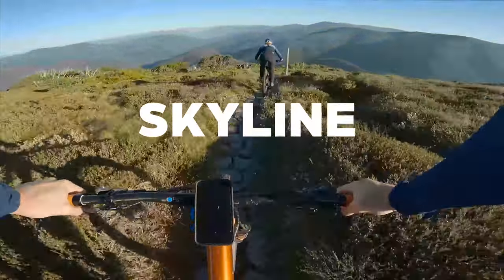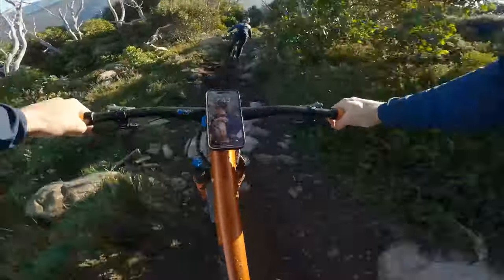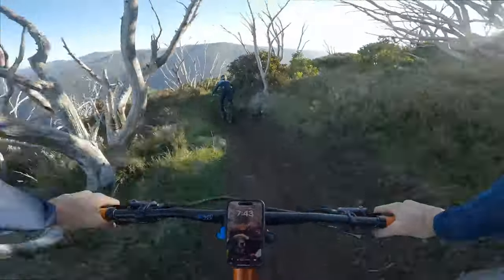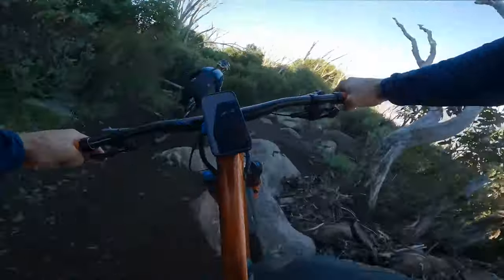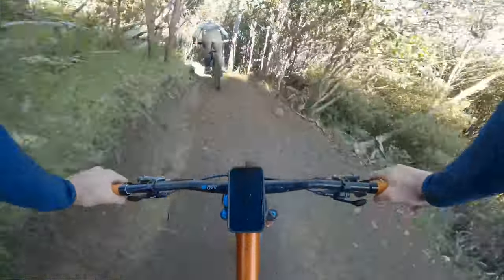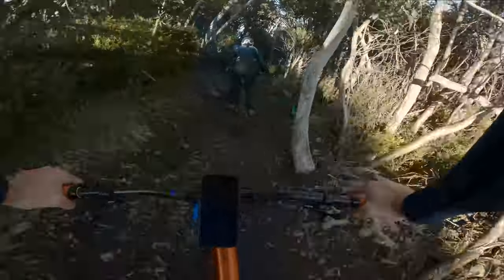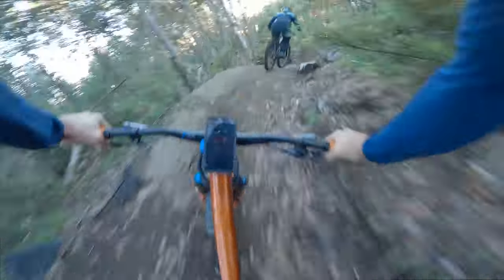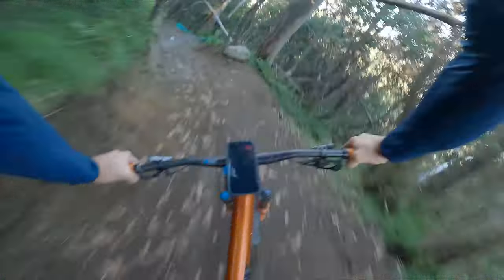Skyline- Falls Creek's New Trail POV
Follow Paul Van der Ploeg and Sammy McMahon down Falls Creek's newest flow trail!